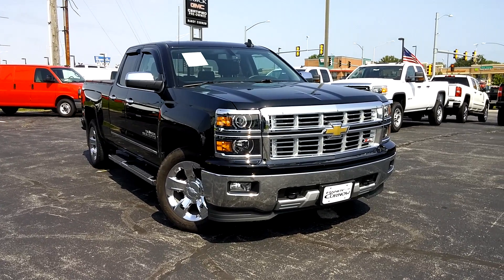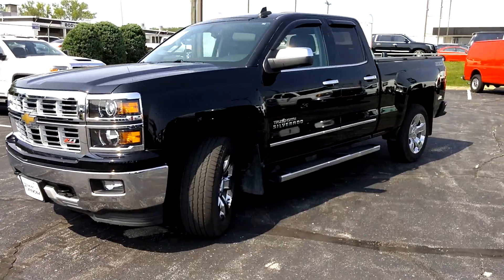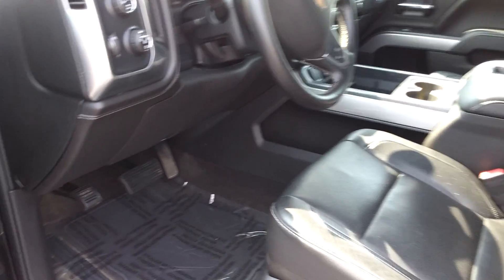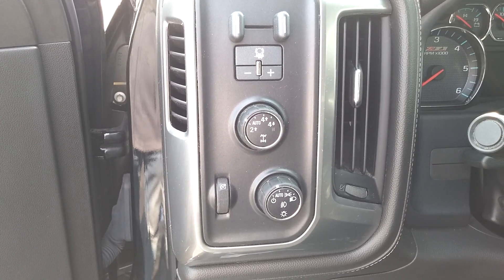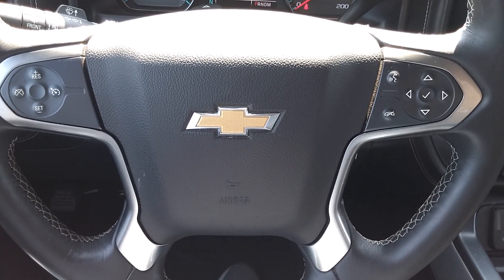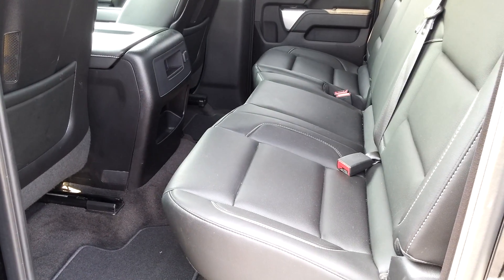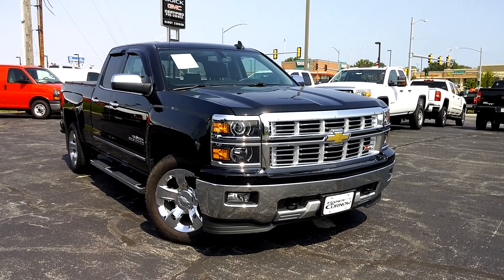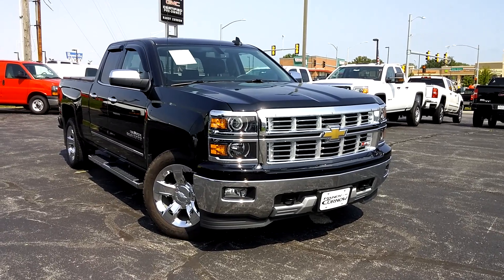2015 Chevrolet Silverado 1500 LTZ #159233